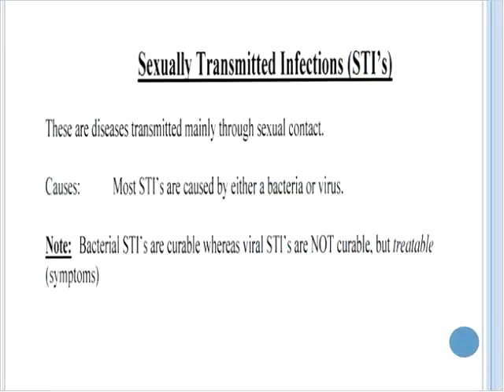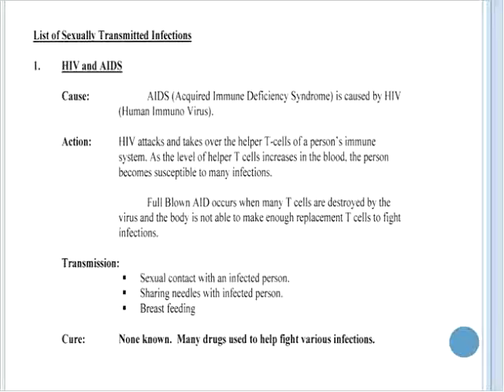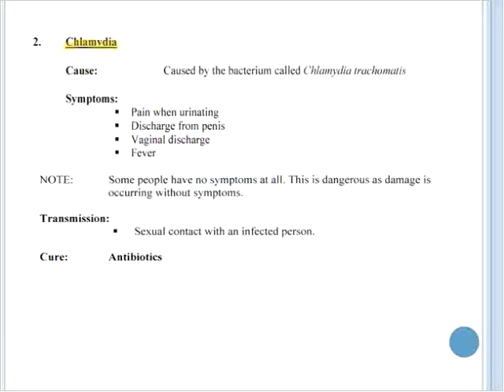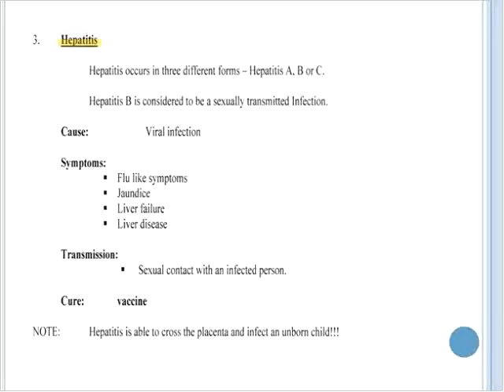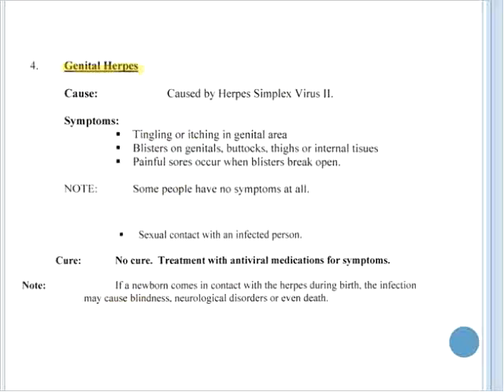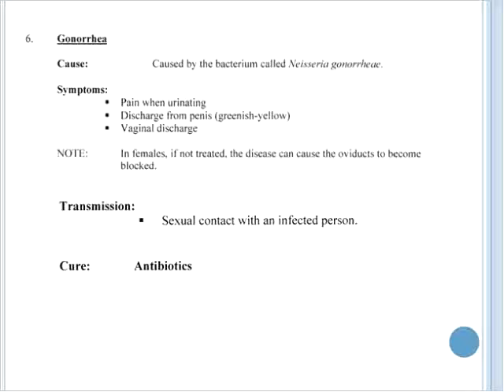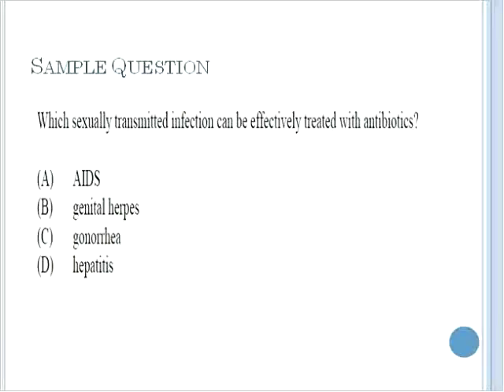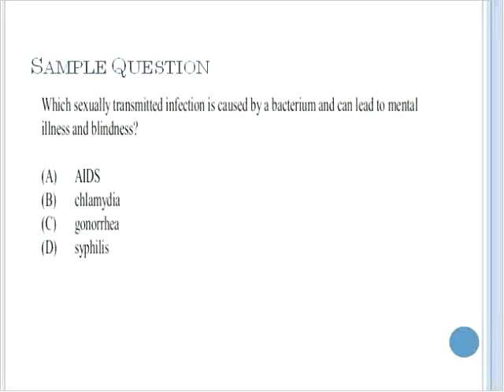Bio 3201 Unit 2 Lesson 10 STI's